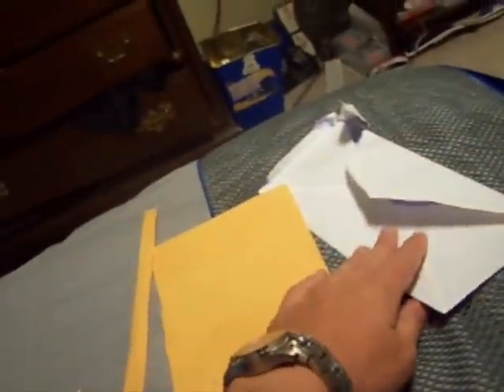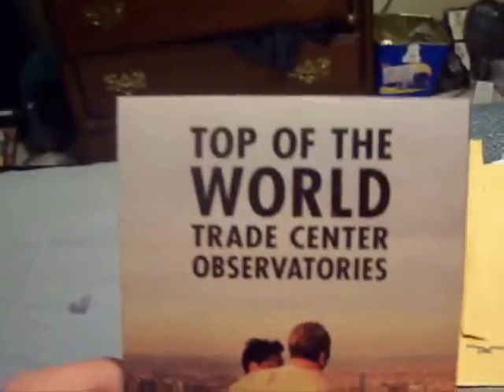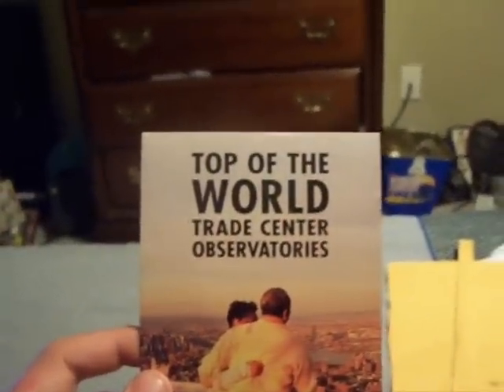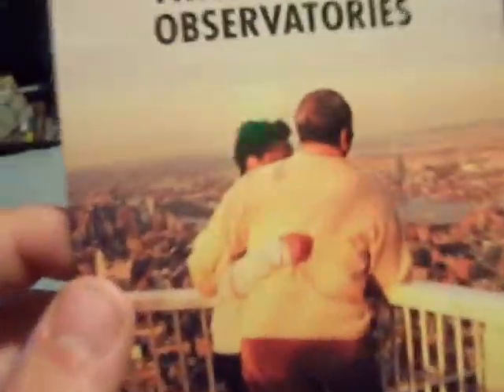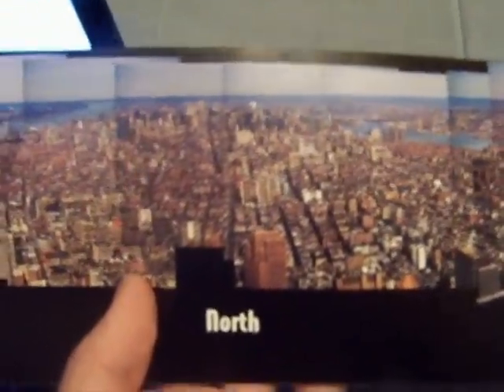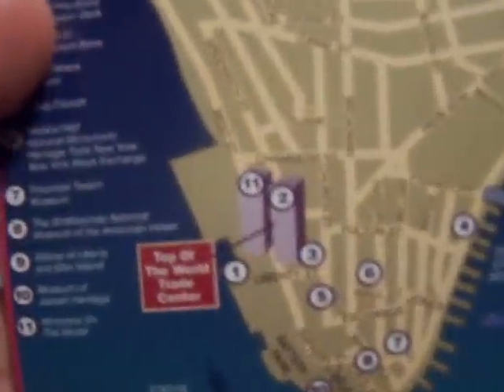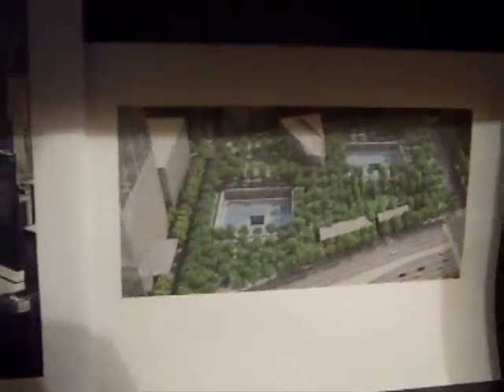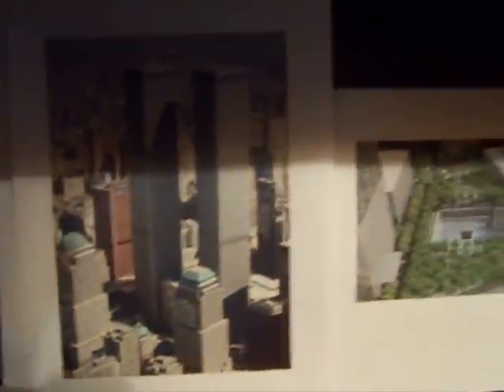eBay Mailday (First item in my World Trade Center Memorabilia Collection)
I was very glad to get this, picked it up for about $3 shipped. This is the first "official" item in my World Trade Center Memorabilia Collection.